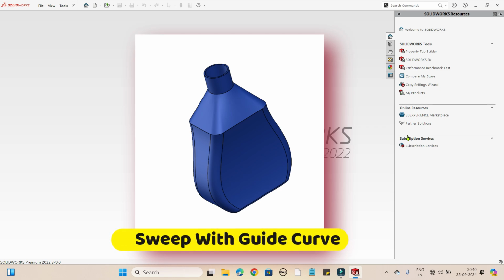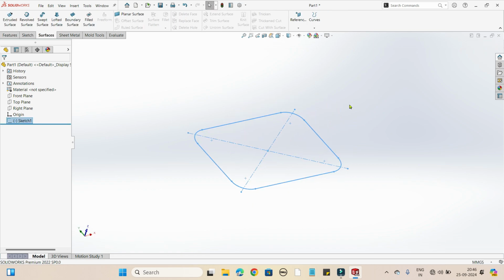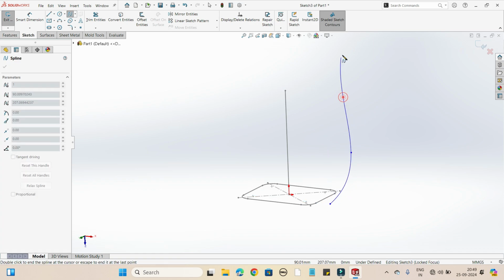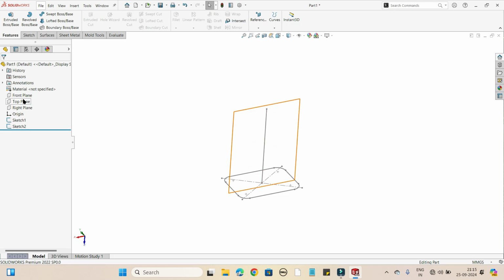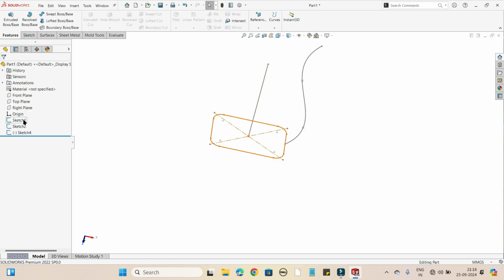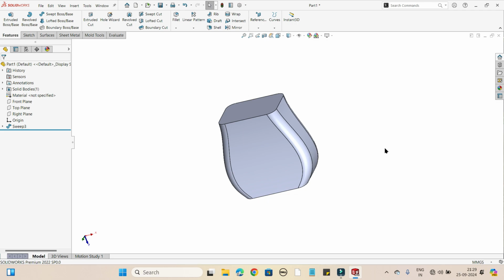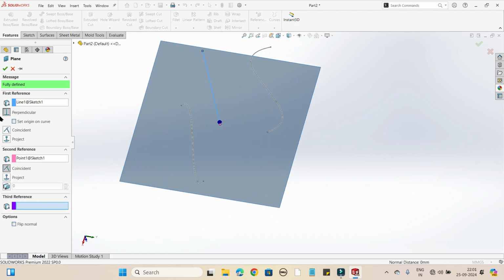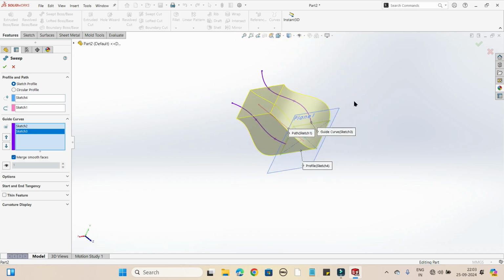Mastering SolidWorks: Swept Base Boss with Guide Curve Tutorial|| Errors & Solution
📌Mech Solidworks Tutorial hub
📌Basic Tutorial Video : 6

"Mastering SolidWorks: Swept Base Boss with Guide Curve Tutorial"!

In this video, we'll take you through the essential steps to create a swept base boss feature using a guide curve in SolidWorks.

Whether you're a beginner or looking to sharpen your skills, this tutorial covers everything you need to know:

We'll start with an overview of the swept boss feature and its applications in 3D modeling.

- **Creating Sketches:**

Learn how to prepare your profiles and guide curves to ensure a successful sweep.

- **Step-by-Step Instructions:**
Follow along as we demonstrate the entire process, providing tips and tricks along the way.

Why & How to solve the problem

By the end of this tutorial, you'll have a solid understanding of how to effectively use the swept base boss feature with guide curves in your designs.